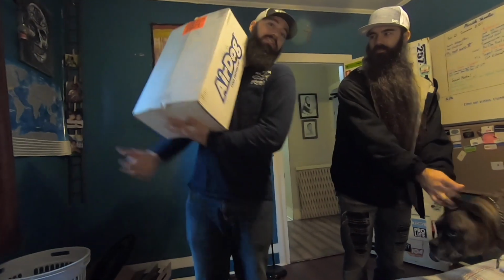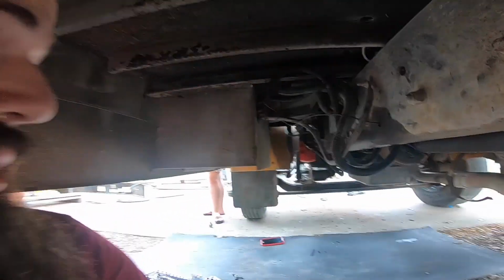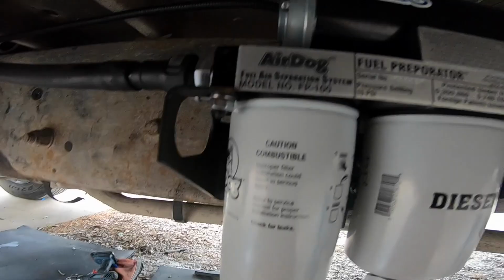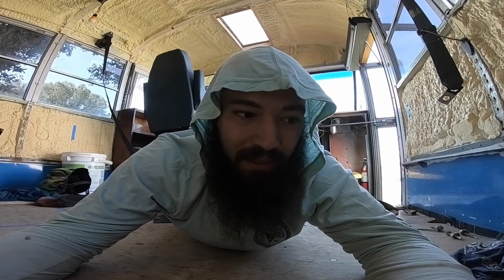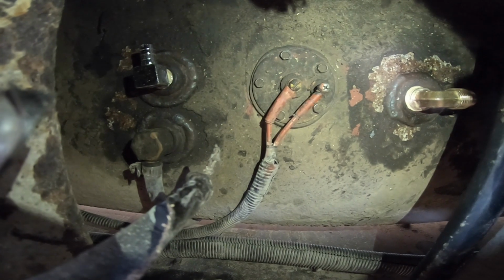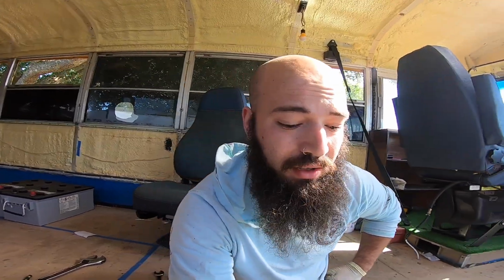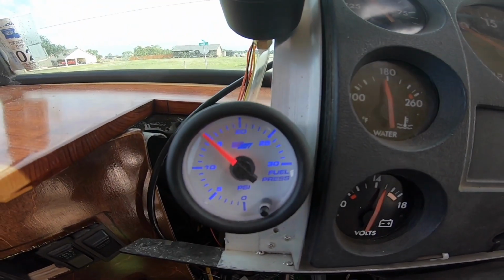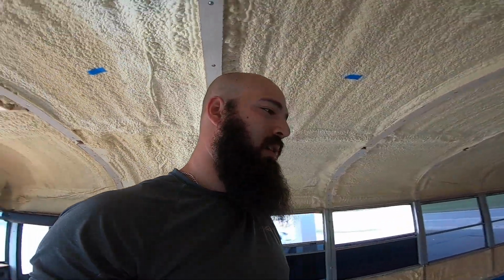AirDog Install | MOST IMPORTANT upgrade to your 24v Cummins Skoolie | Replacing stock liftpump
I install the AirDog fuel system on my 2000 freight-liner school bus. You'll see a quick unboxing followed by the installation. I also do some troubleshooting on the issues I came across during the process. I end with a short test drive and review of my experience.

ONE+ YEAR UPDATE:
Doing great, had one pressure issue after driving for one hr. Pressure decreased by 1-2 psi every hr. of driving. Ended up being the "T" in the return line preventing necessary flow. I made a dedicated return line for the AirDog system and problem solved. Customer service was helpful!

The best part of the tinyhousemovement is the amazing community behind it and we'd love to give back.

Follow us in IG to stay up to date.

If you enjoyed this video or found it helpful, consider supporting us by donating: